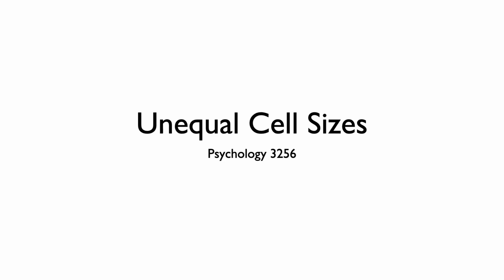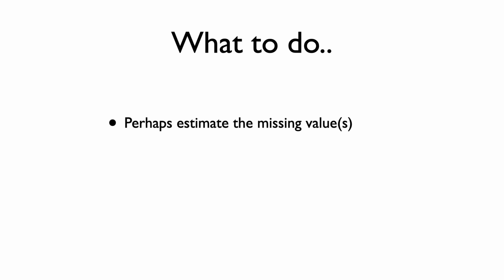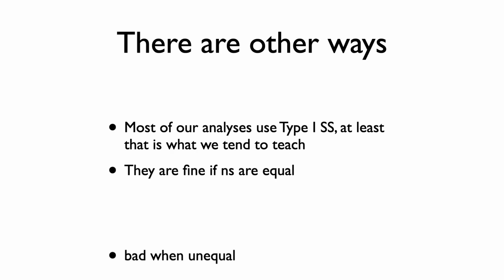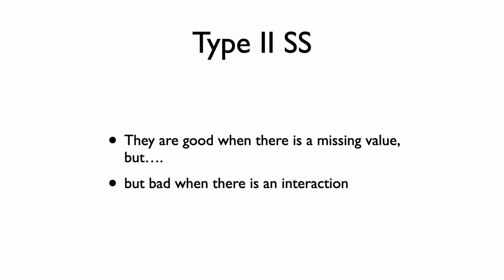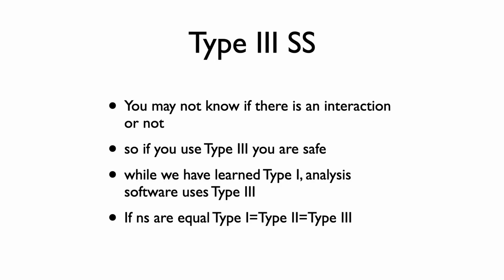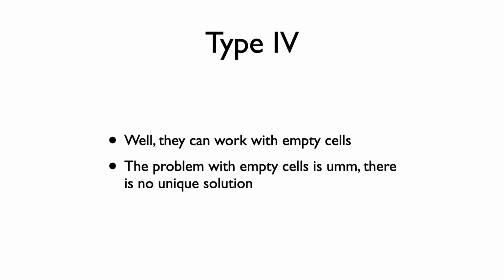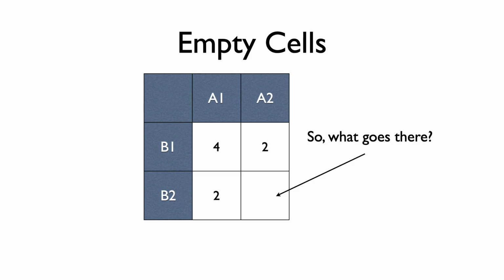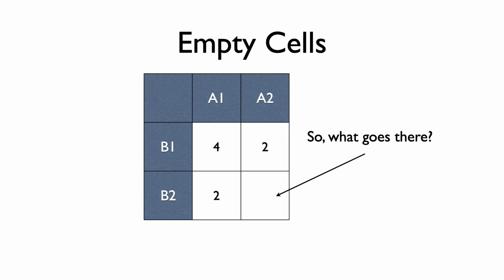PSYC 3256 empty cells and missing values - winter 2026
Just don't do this.